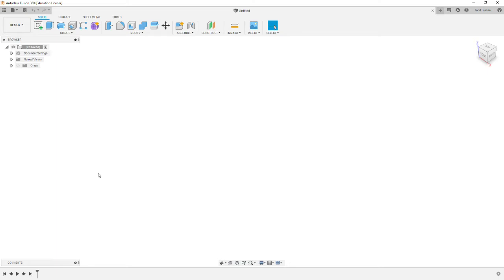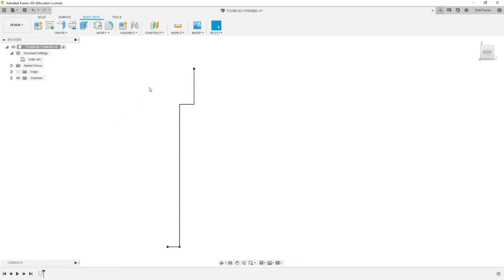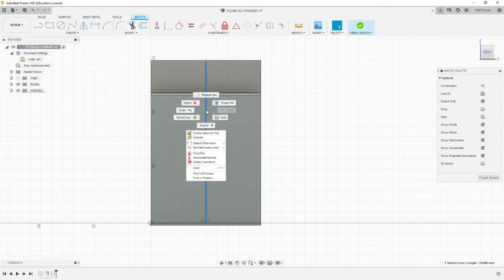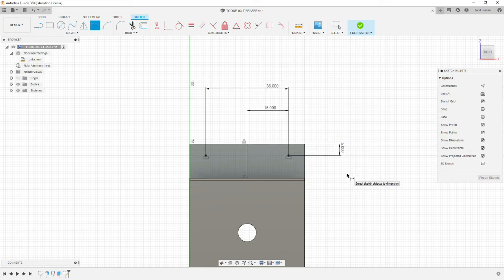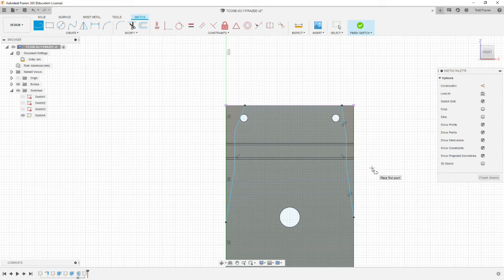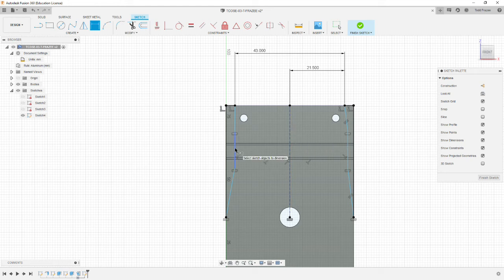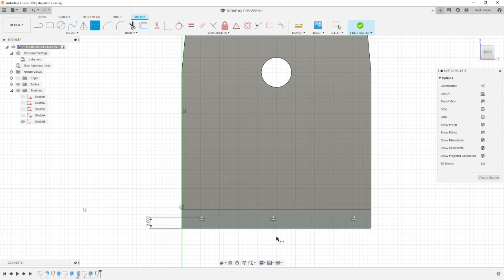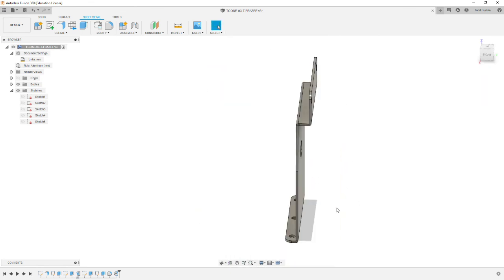TCOSE-03-CAD Tutorial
This video tutorial guides the viewer through the steps to develop a model of the TCOSE-03 part using Fusion 360 sheet metal commands.